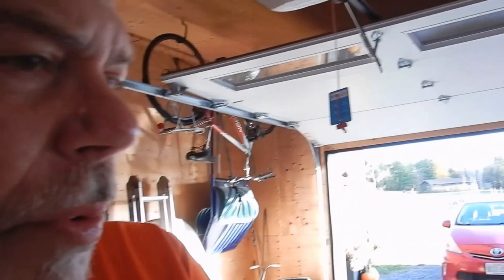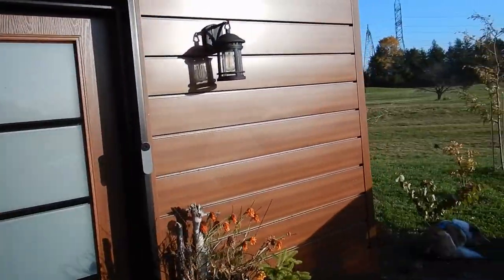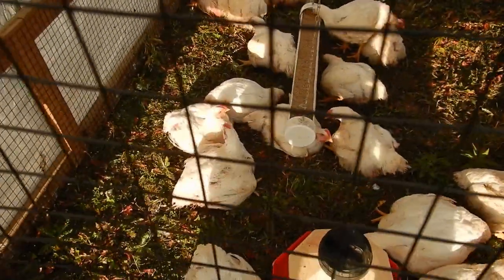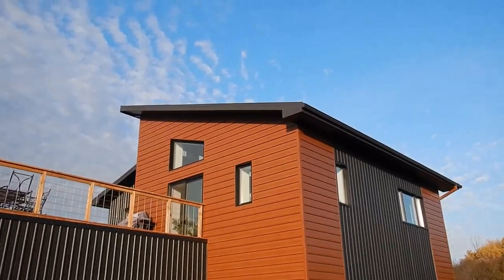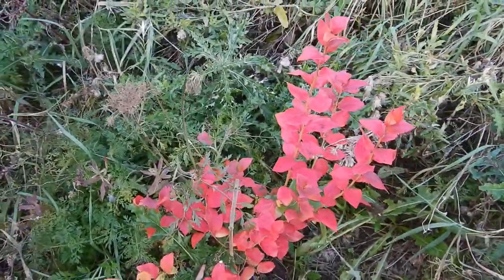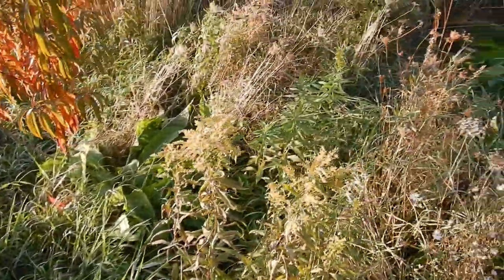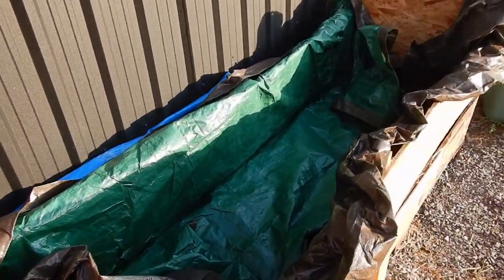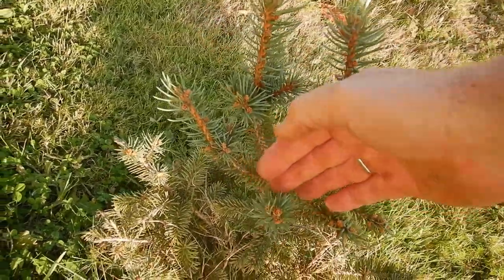A Brief Fall Tour Around the House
This video shows the changes that occurred as the vegetation around the house begins to change in the fall.